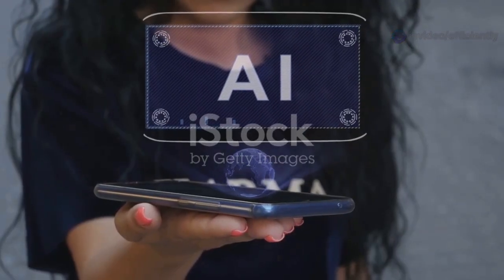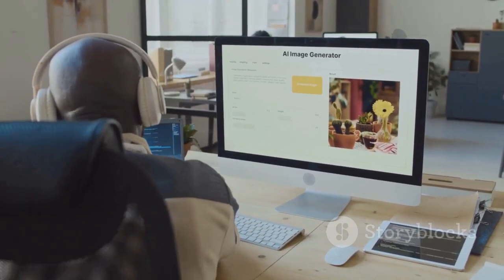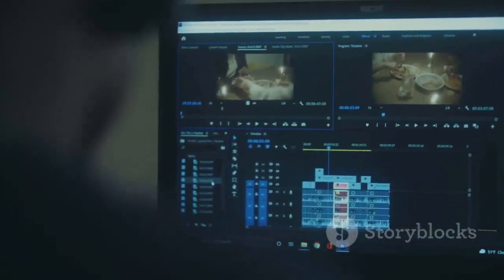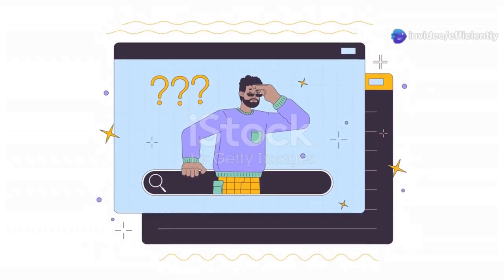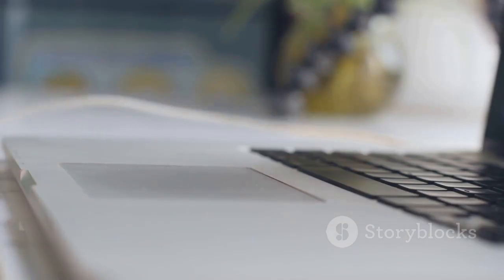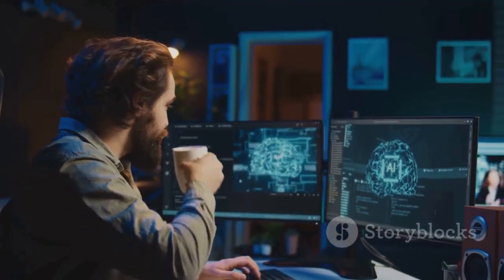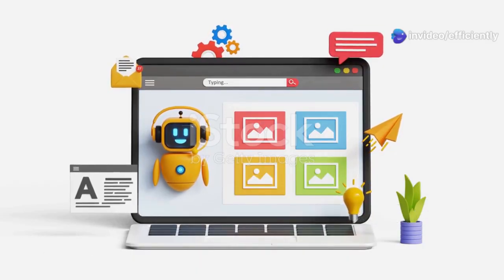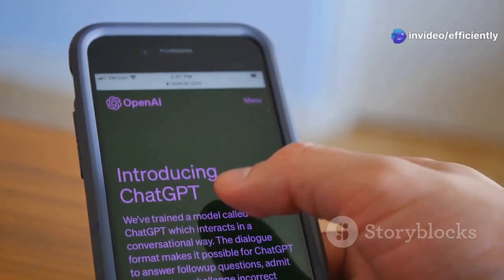5 AI Websites That Feel Illegal to Know – But Are 100% Free!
These AI websites are so powerful, they feel like they should be illegal — but they’re totally free, and you can start using them right now 🚀

Whether you're a content creator, student, entrepreneur, or just someone looking to work smarter, these tools are going to blow your mind.

🧠 In this video, you’ll discover:
1️⃣ Leonardo.Ai – Create pro-level images & art with AI
2️⃣ Durable.co – Instantly build a website in seconds
3️⃣ Rewind.ai – Your AI memory for your digital life
4️⃣ Talk To Books – Explore expert book insights by typing a question
5️⃣ FutureTools.io – Find any AI tool you need, fast

OUTLINE:
00:00:17 - Leonardo.AI - Your AI Design Team (Free)
00:01:03 - Durable.co - From Idea to Website in 30 Seconds
00:01:45 - Rewind.AI - Never Forget Anything on Your Computer Again
00:02:38 - Talk To Books - Have a Conversation with Thousands of Books
00:03:31 - FutureTools.IO - Your AI Toolkit for the Future

🔥 These tools can 10x your productivity, creativity, and workflows — and the best part? They're completely free.

👇 Drop a comment: Which tool will you try first?